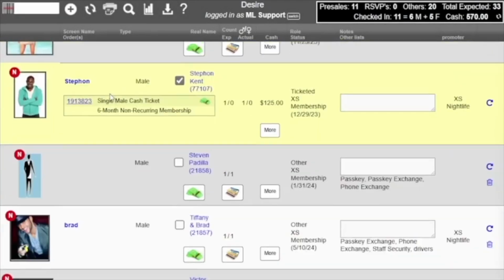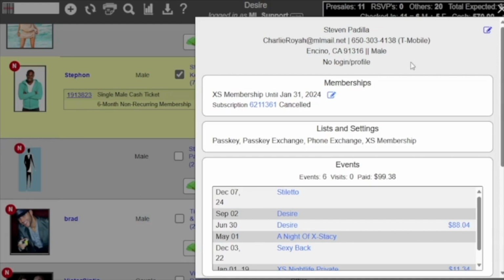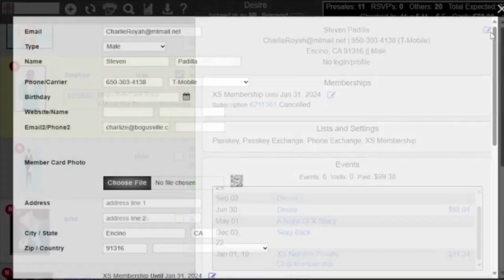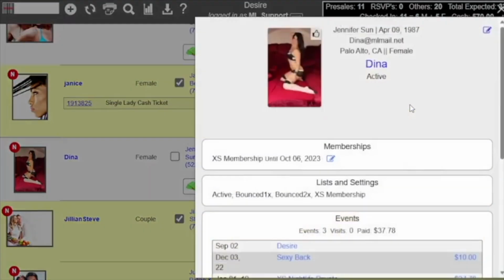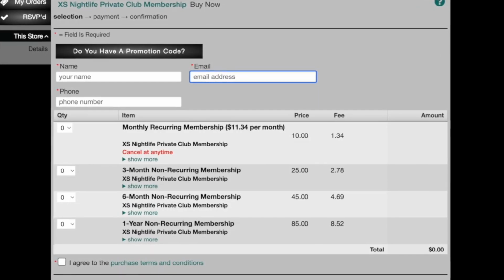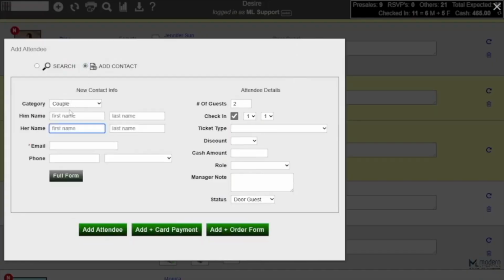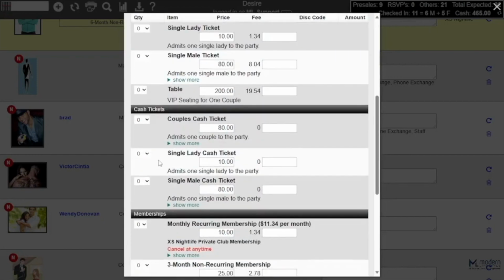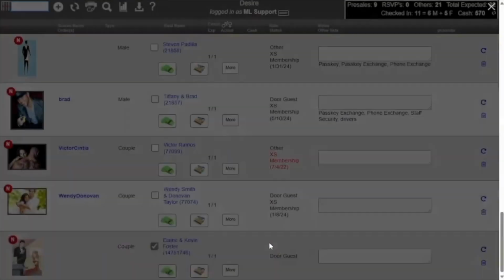Door Check-In: Contact Records, Profiles, and Memberships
👋 Hello and welcome to my second video on the door check-in feature! Join me as we explore the differences between contact records, profiles, and memberships.

📚 In This Video, You Will Learn:
The basics of contact records and how they function without access to social networking features.
How profiles enhance the user experience by allowing members to interact on the site and manage their memberships.
The significance of having a membership attached to a contact record for club access and social networking.
How walk-ins are added as contact records during check-in, and the importance of capturing accurate information like email addresses for future interactions.
A live demonstration of adding new contacts, selling memberships, and tickets at the door.

Understanding these distinctions is crucial for effectively managing your clientele and maximizing your club's operations.

📚 Need More Help? Don’t forget to check out our Help section by clicking the question mark at the top right of your website to find detailed guides and resources!